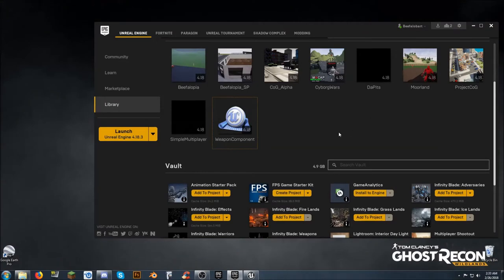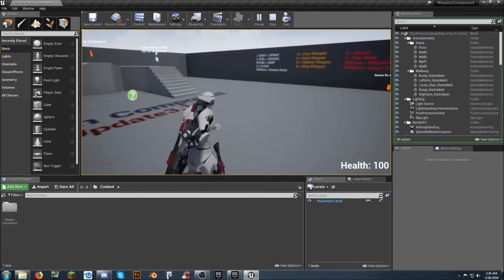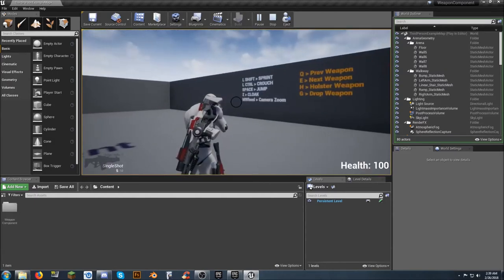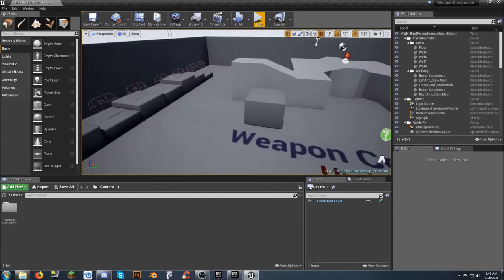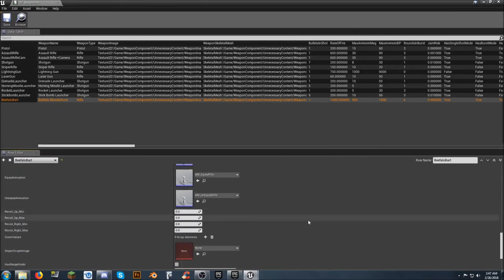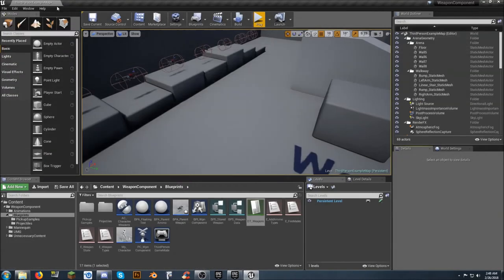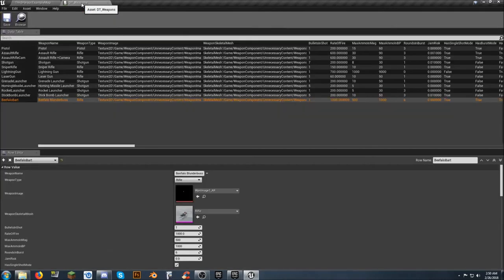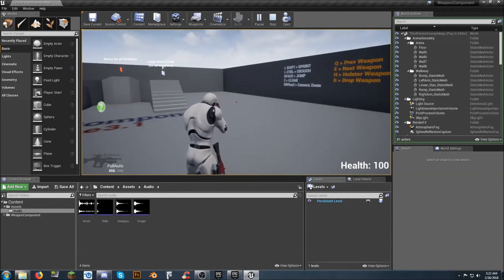UE4: Weapon Component - Review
This is my review on the UE4 Marketplace asset pack "Weapon Component"